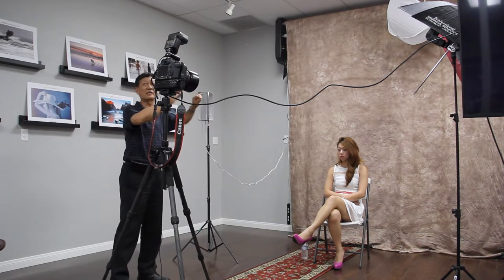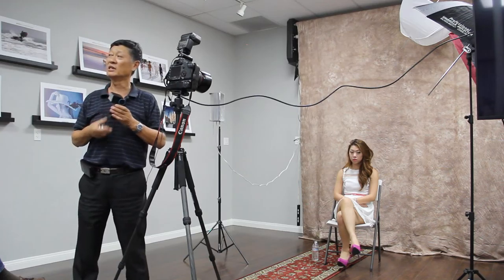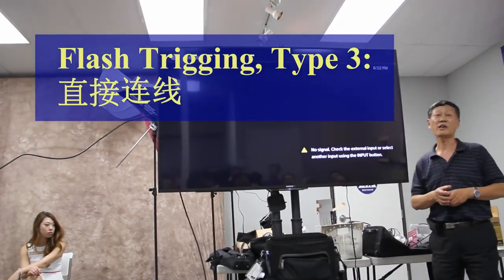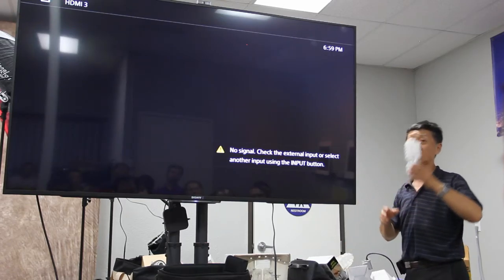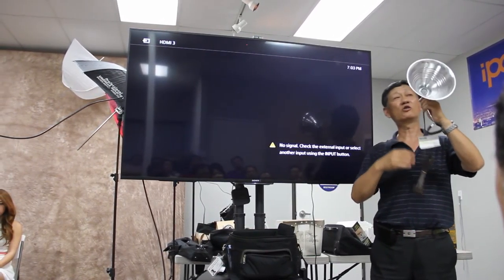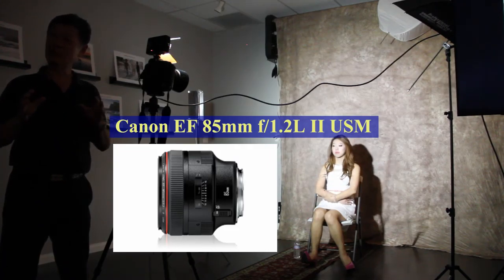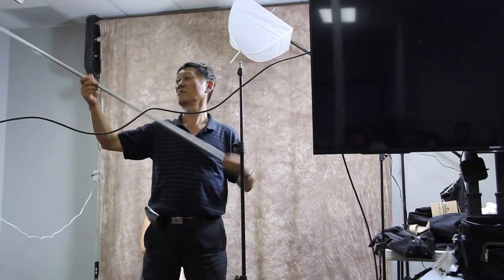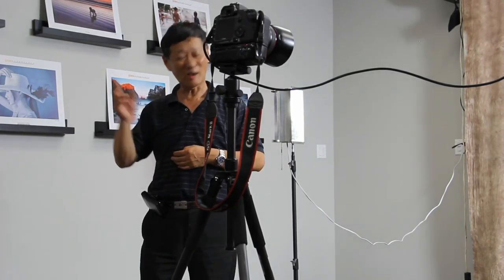Mao Gong Semina 2014 07 19 1080p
Mao Gong Semina 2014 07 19